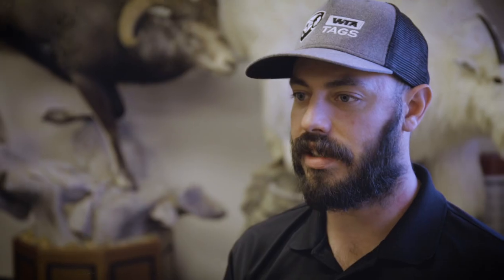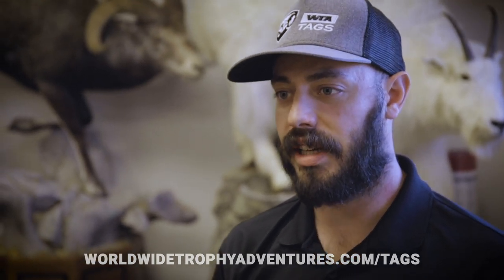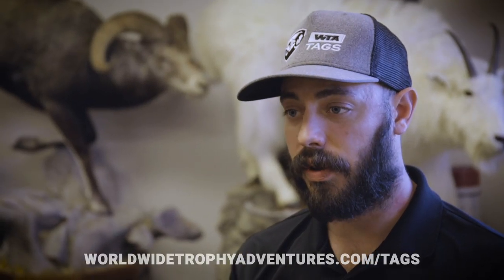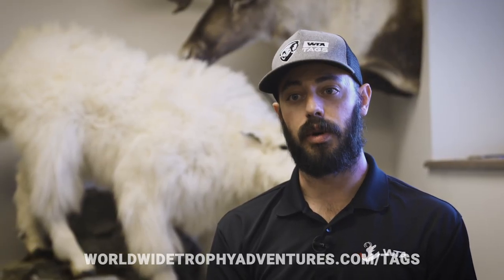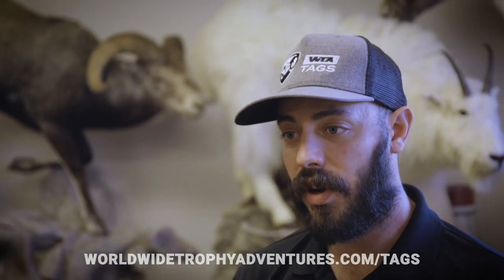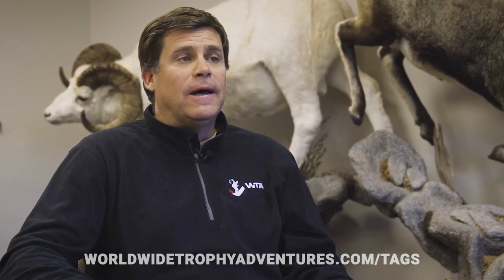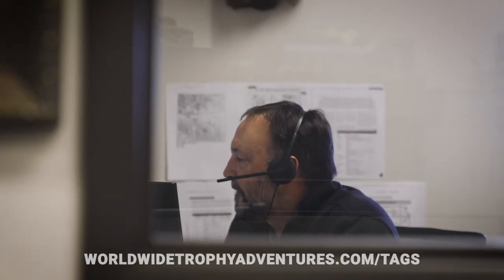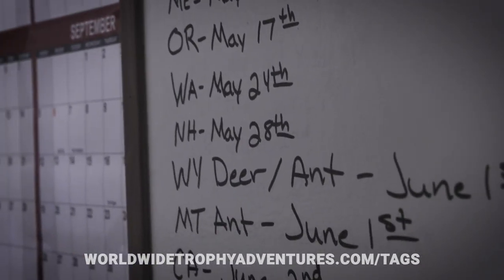Apply with WTA Tags | Worldwide Trophy Adventures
WTA TAGS is a full-service licensing program available to today’s sportsmen.

Bottom line – we help sportsmen draw the very best, limited-entry, big-game tags in the country. We offer professional consultation on where to apply and then properly fill out and submit your applications to the state. We also float the necessary tag fees on your behalf. We have the easiest, most reliable and most complete service available to assist you in drawing the tag of a lifetime.